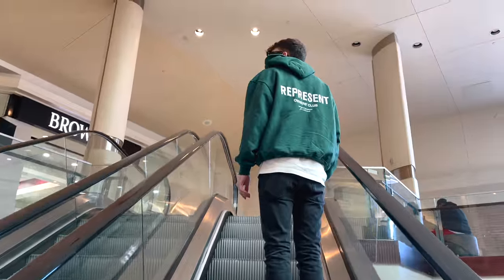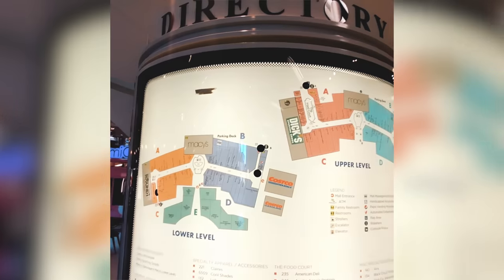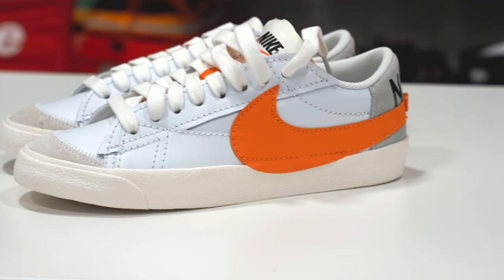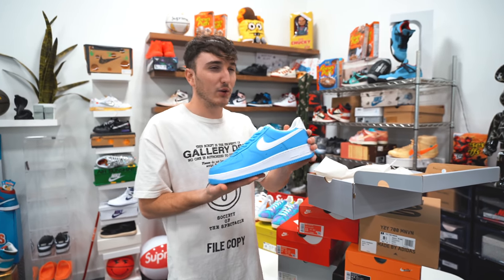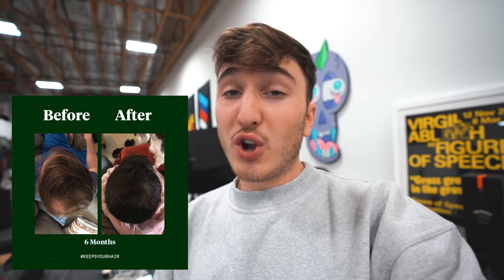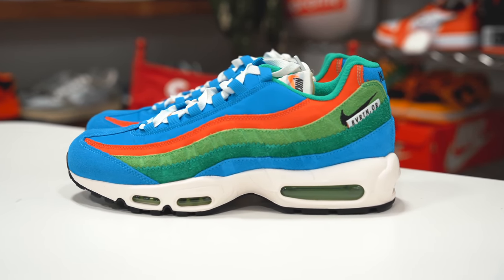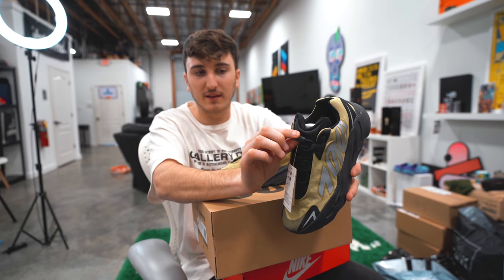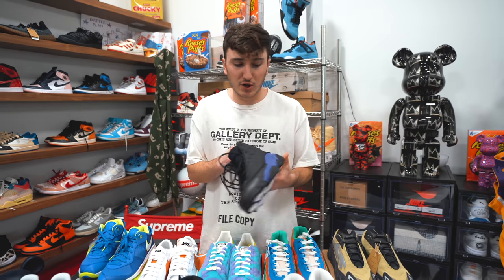10 Sneakers You NEED To Buy At The Mall Right Now!